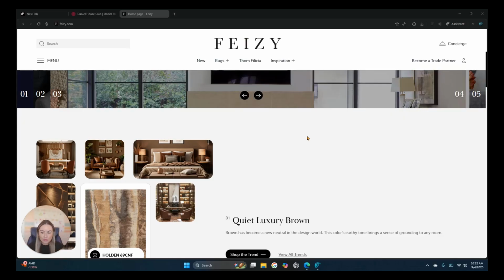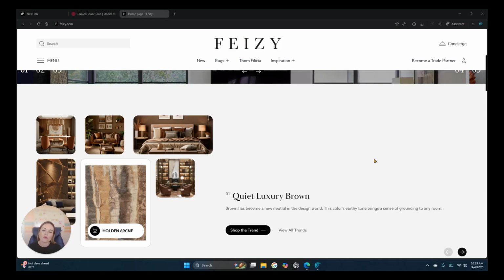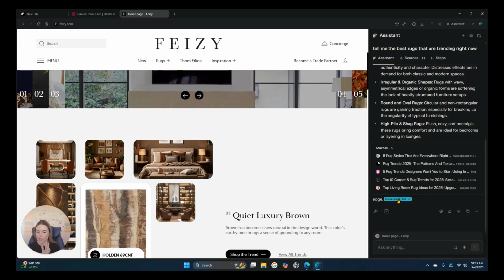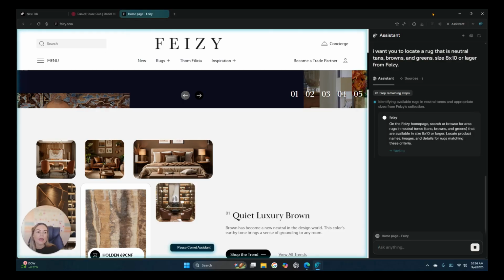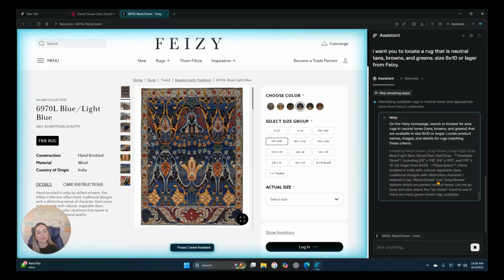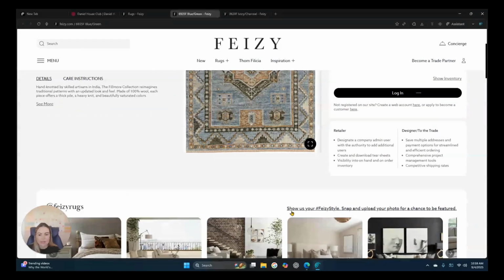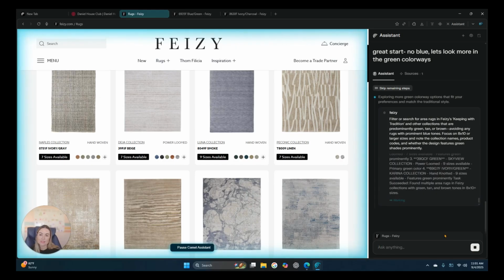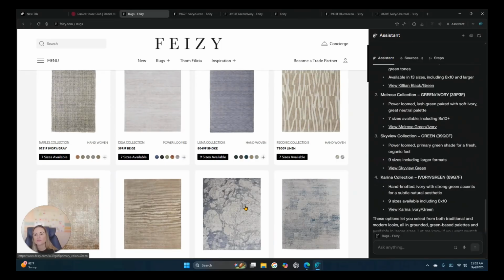Ep. 8 A First Look at Comet by Perplexity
In this month’s episode of AI in Design, Jenna explores Comet by Perplexity—a brand-new internet browser with a built-in AI assistant. Think of it as browsing powered by a large language model.

See how Comet can:
- Interact with websites in real time
- Pull insights from multiple sources at once
- Help designers with research, writing, and even mood boards

With today’s design challenges—from tariffs to sourcing—having a smart assistant in your browser is a game-changer.

Watch as Jenna demos Comet and shows why it could be your next go-to tool for design research and creativity.